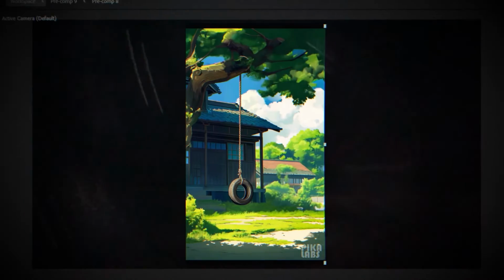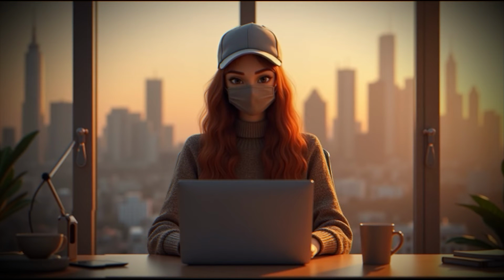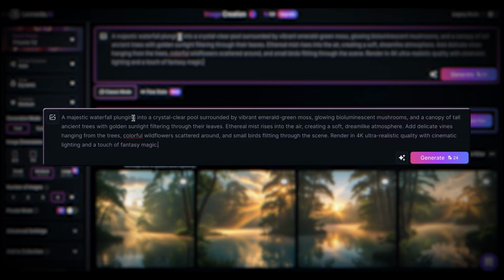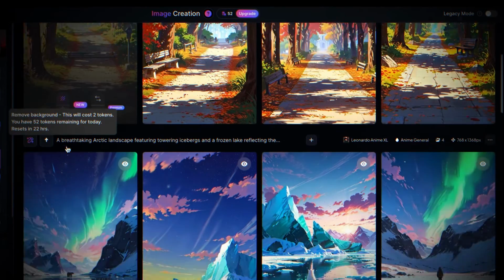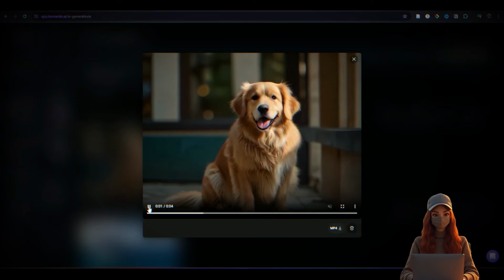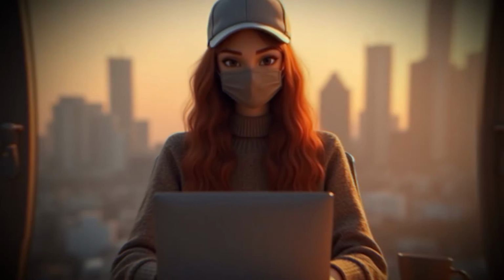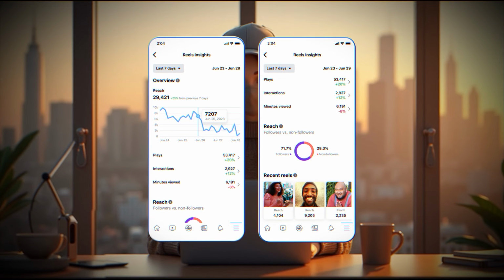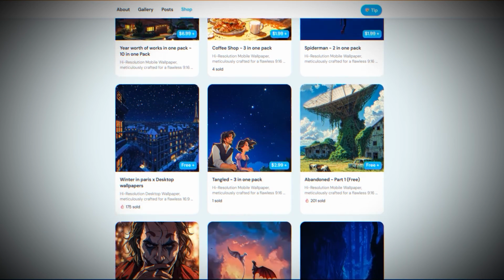Create FREE VIRAL AI ANIME REELS in 5 Minutes!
Learn how to make $5000 with viral AI-generated anime reels! Watch our live proof and easy steps to create popular content. Start boosting your income now!

👉 Full guide on branding, how to make money online, digital marketing & more!
If you enjoyed this video, imagine what else you could learn  👀

👉 The Instagram Growth Guide. Find out how to turn viewers into buyers on IG

4. ManyChat (first month FREE)
7. Fiverr Marketplace (Hire Freelancers)

CHAPTERS:

00:00 - intro
1:07 - Creating AI images
2:35 - Generating the video
3:38 - How to edit your video like a PRO
4:11 - BONUS 🎁